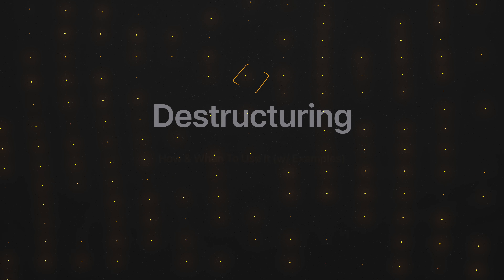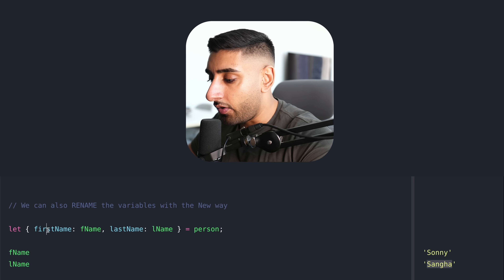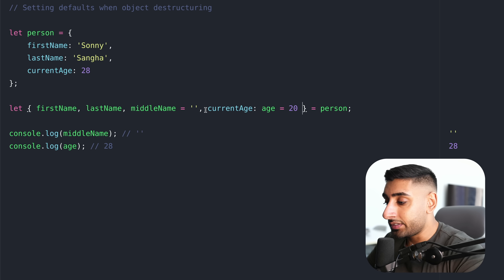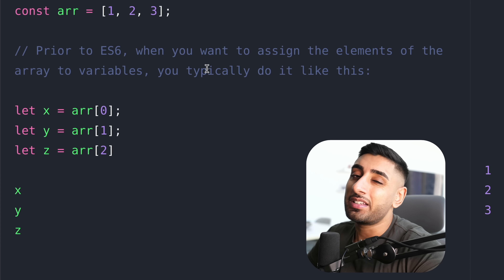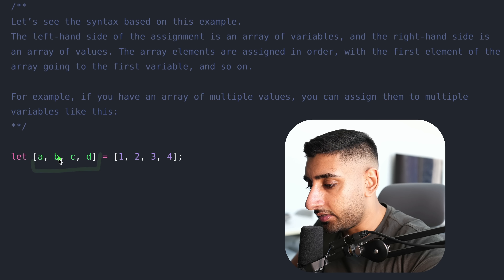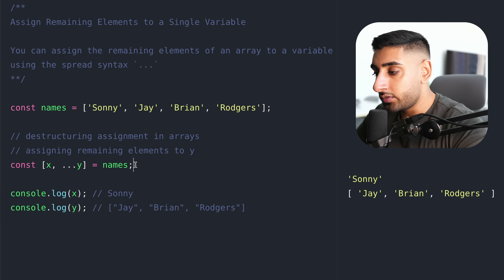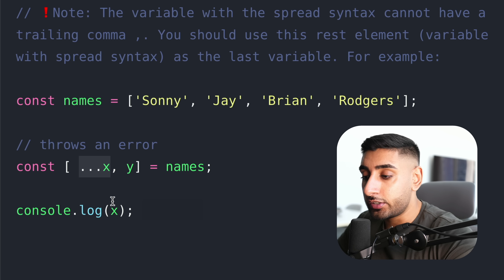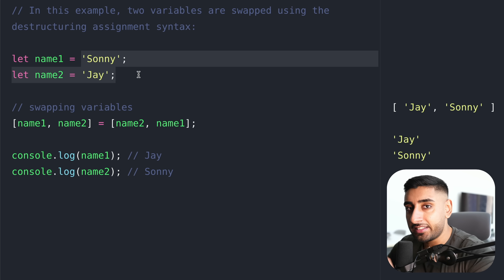Learn JavaScript Destructuring in 20 minutes (For Beginners)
🚨 Join the world’s BEST developer course & community: Zero to Full Stack Hero

Join me as I teach you several topics related to Destructuring such as:

👉 What is Destructuring & How do we use it?
👉 Important points to remember when using Destructuring!
👉 Several use cases of Destructuring in action with the 2 object types (Objects & Arrays)!
👉 Why it's important to know and understand Destructuring!

🕐 TIMESTAMPS:
00:00 Introduction
00:08 Destructuring Explained
00:22 Object Destructuring Example #1
01:43 Object Destructuring Example #2
02:28 Object Destructuring Example #3
03:07 Object Destructuring Example #4
05:01 Array Destructuring Example #5
06:42 Array Type Destructuring Syntax
07:28 Array Destructuring Example #6
08:46 Using Spread Operator in Array Destructuring Example #7
10:17 Object Destructuring Example #8
11:07 Important Tip using the Spread Operator
11:55 Destructuring Use Case
12:54 Destructuring Example #9
14:16 Nested Object Destructuring
17:25 Destructuring Function Arguments
19:50 Destructuring Summary
20:14 Outro